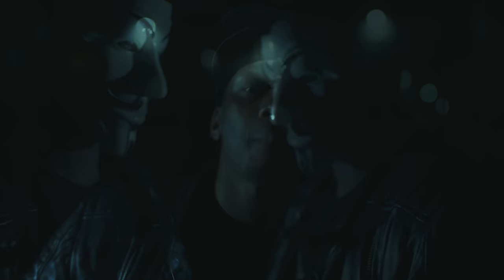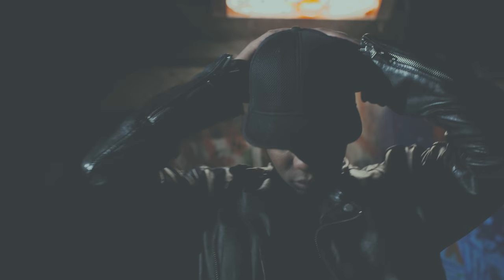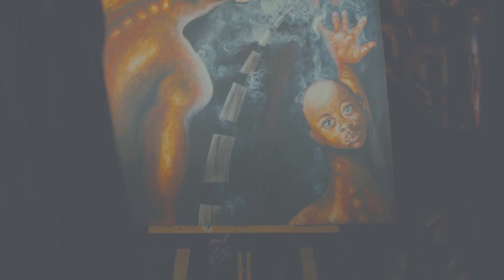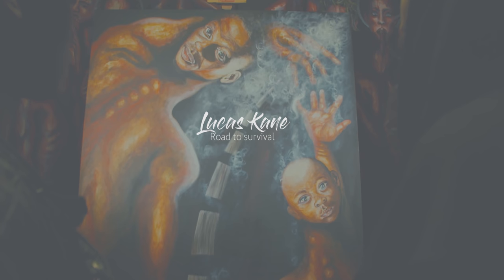Lucas Kane ✖️ Road To Survival ✖️ (Official Music Video)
PROMOTIONAL USE ONLY!

Artist: Lucas Kane
Song inspired by Janelle Monae ('' Cold War'')

Performed by Lucas Kane
Written by Lucas Kane
Beat produced by Clams Casino
Directed and edited by Timo Mößner

Credits:

Directed and edited -Timo Mößner
Recordings and Outro - Gordon X (Zen Acarde)
Video assistant - Maria Llabrés
Art Director - Pascal Strassenburg

Music Video by Lucas Kane performing Road To Survival